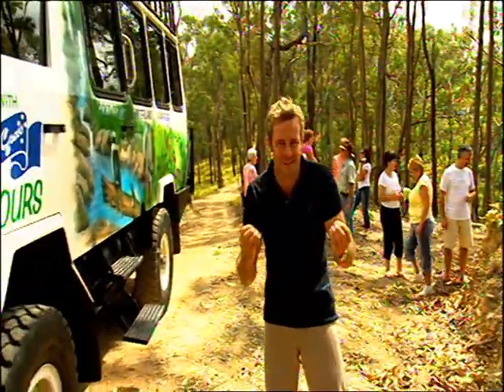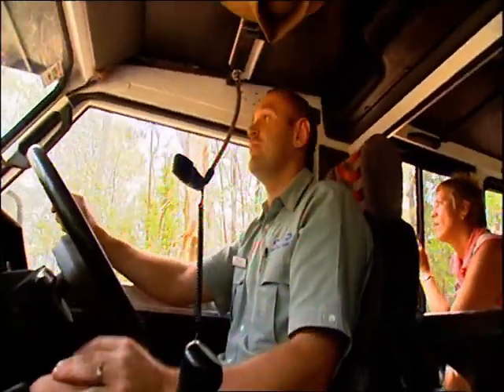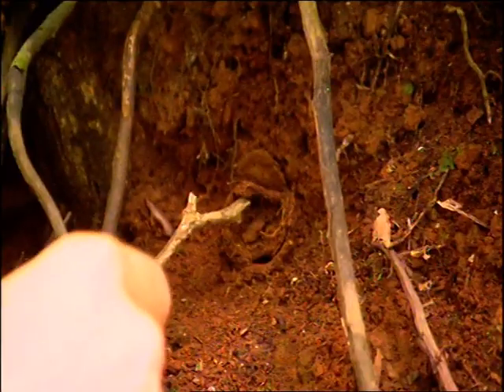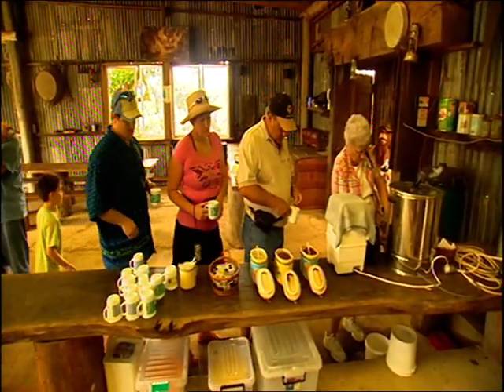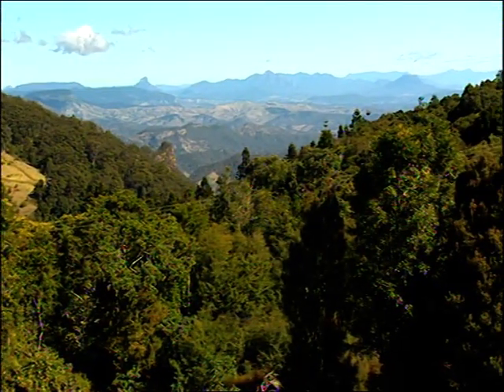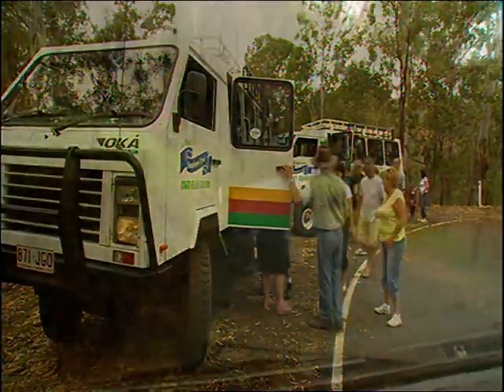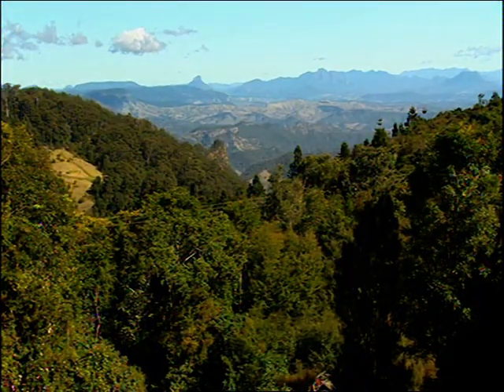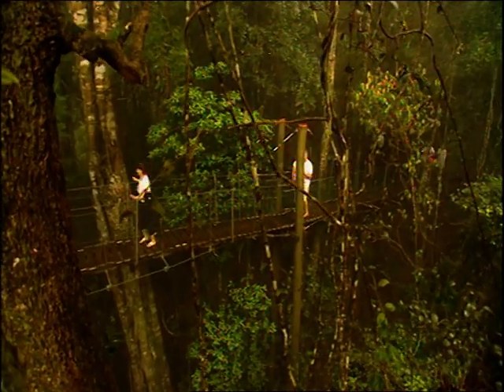Gold Coast Tour with Southern Cross 4wd Tours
This is our Window to the Wilderness Tour Gold Coast. This is our Longest running, Award winning 4wd tour. Full day all inclusive safari of Tamborine Mountain, Lamington National Park and O'Reilly's Rainforest Retreat.

We go where the others don't, not just the places we visit but the service we provide.

Exculsive venues

All Inclusive experience with locals.